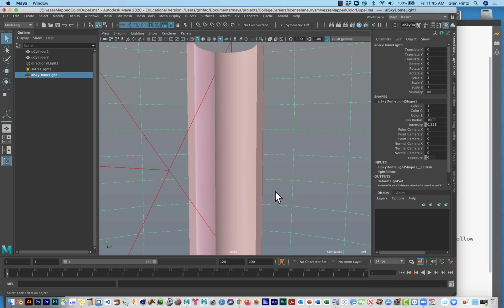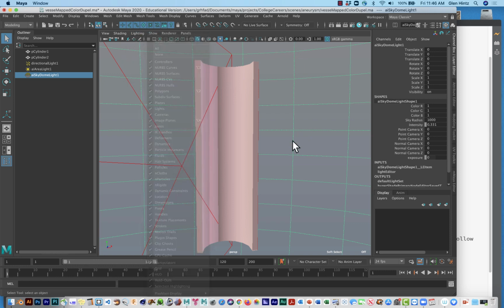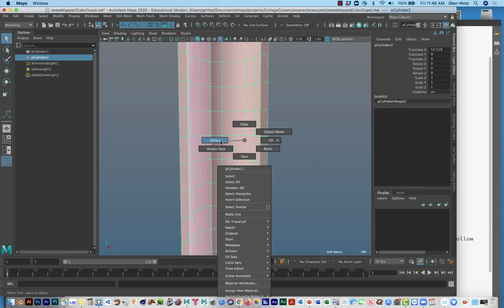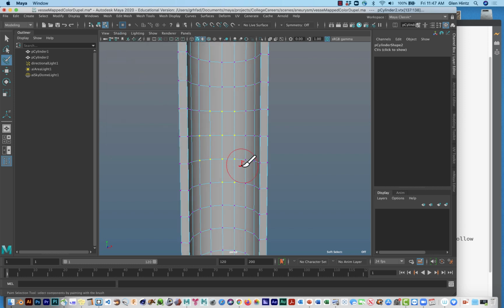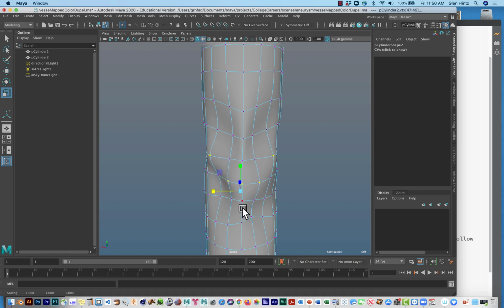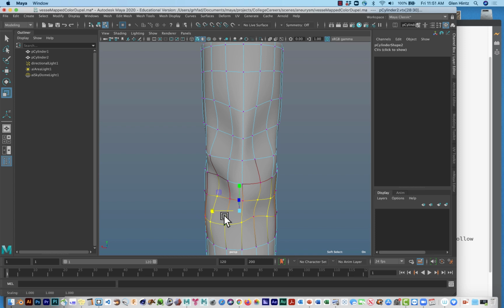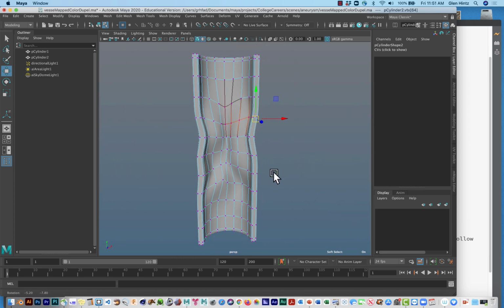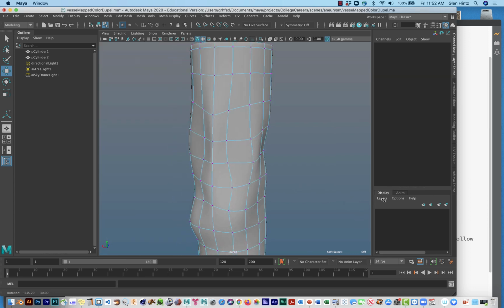Duplicate Vessel and Create Aneurysm